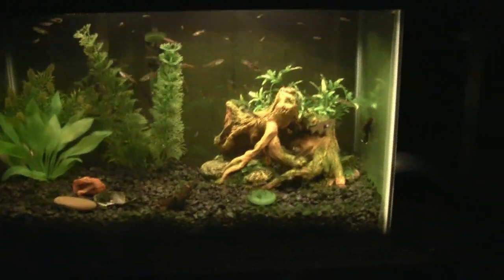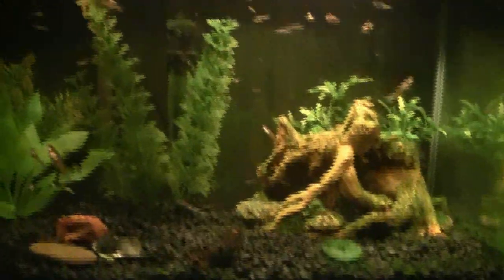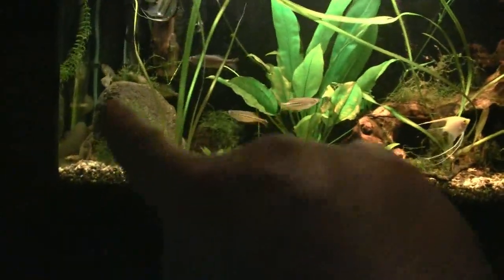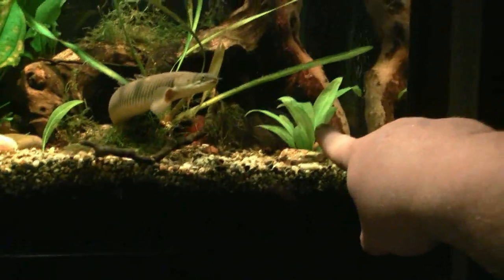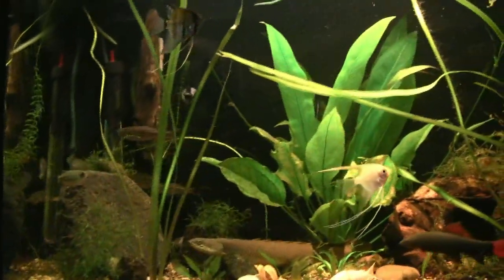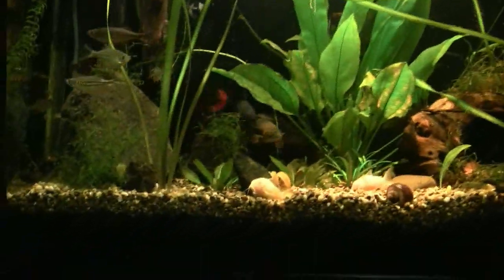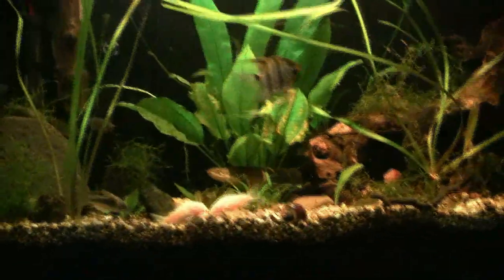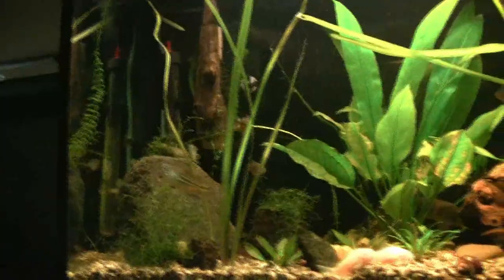I'm back with a new update and a much more planted aquarium!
It's been a while but I have a new update for you guys. I got a new job at a pet store in the fish department. This pet store is called Pets on Broadway in Portland Oregon. They have some of the best and coolest aquarium displays I have ever seen, I am going to enjoy working there. This update shows the huge amounts of guppies that have been breed in my 10 gallon, and the new layout and many new plants in my 29 gallon.